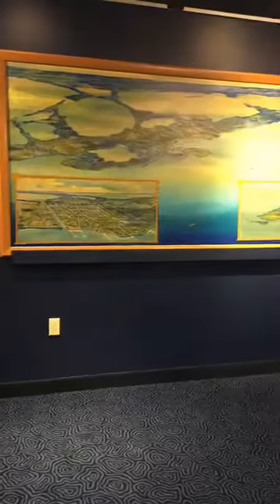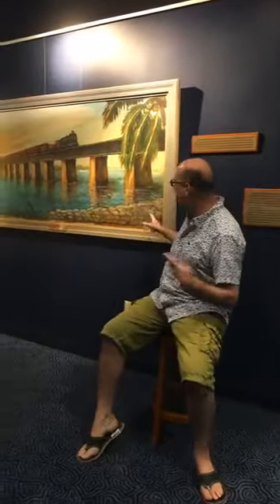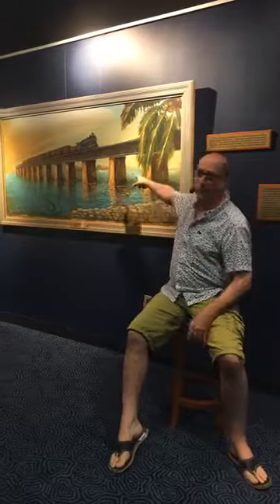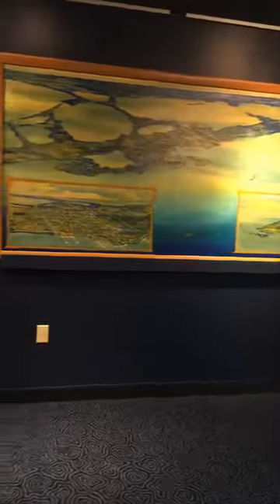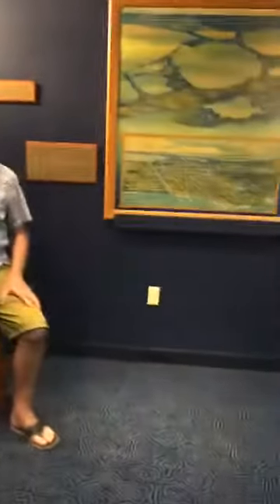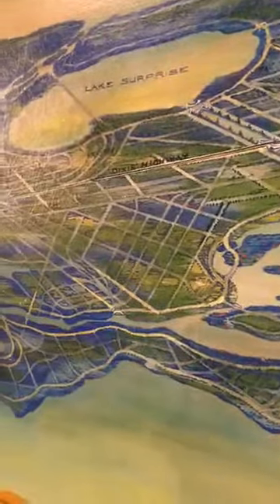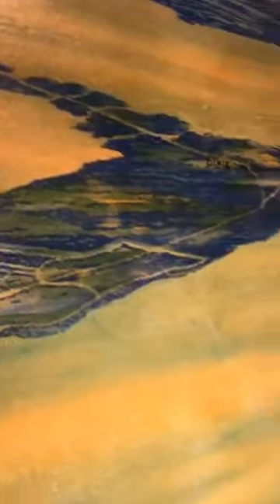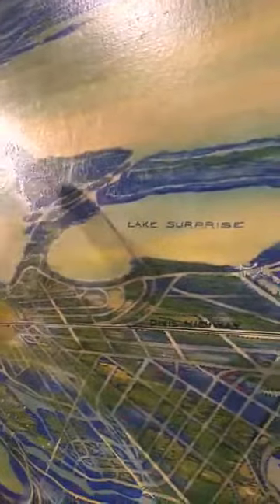Behind the scenes with Curator Brad Bertelli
The stories behind the donations from the Stone family and Bill Losner.